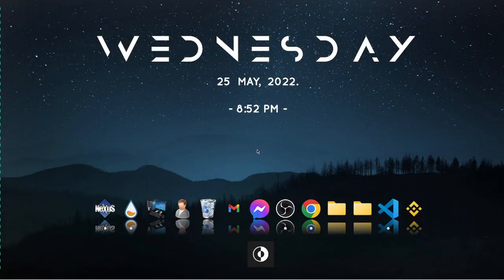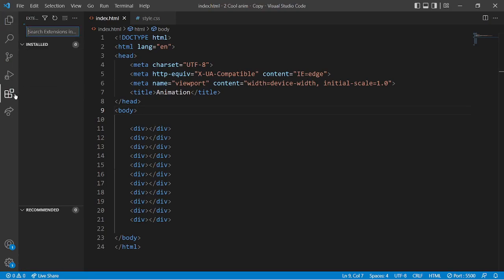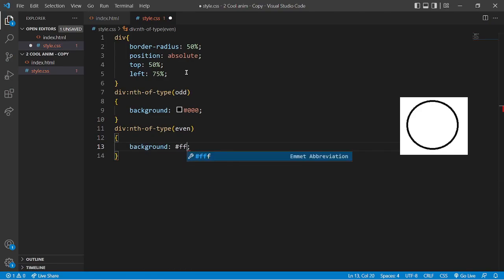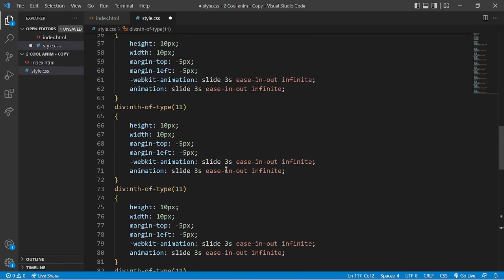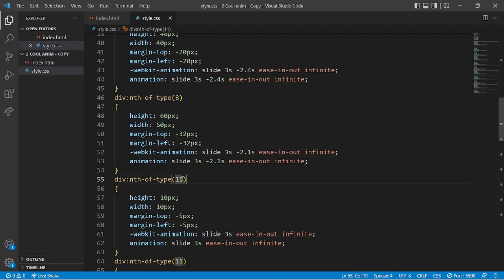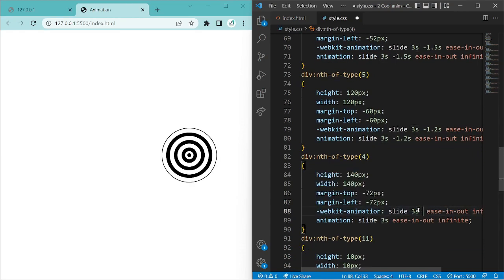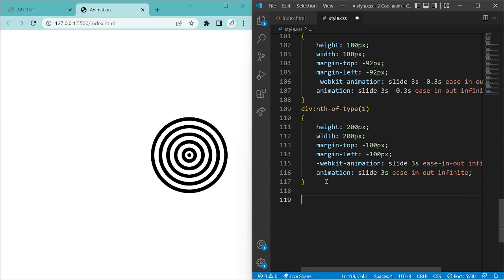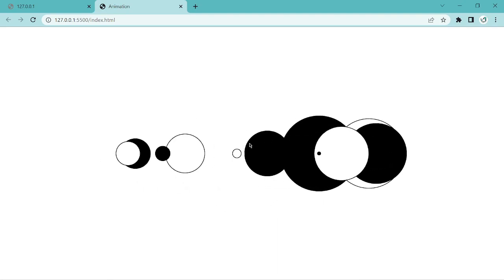Snake Animation Using HTML & CSS only | PRAROZ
MUST WATCH FOR BEGINNERS to learn simple "DIV" & CSS animation technique. Complete VOICE TUTORIAL !!!
In this video , we will make a simple ANIMATION using HTML & CSS only.

For more thanks giving you can donate me as much as you can afford:
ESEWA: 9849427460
CAN BE USED FOR :
Basic animation COLLEGE PROJECT, ASSINGMENTS, & LEARNING.